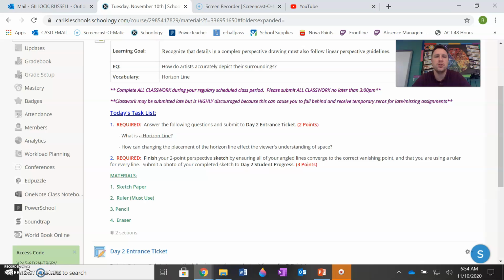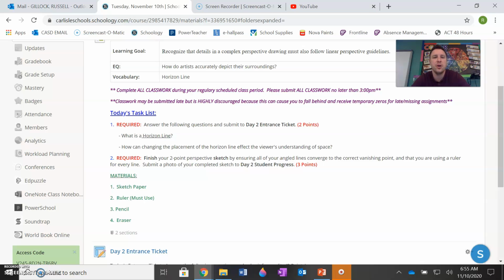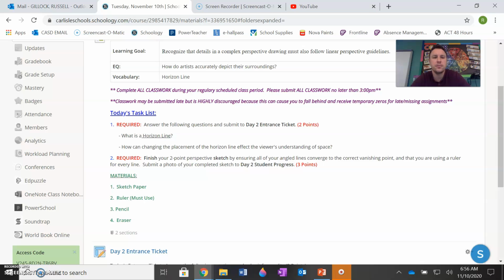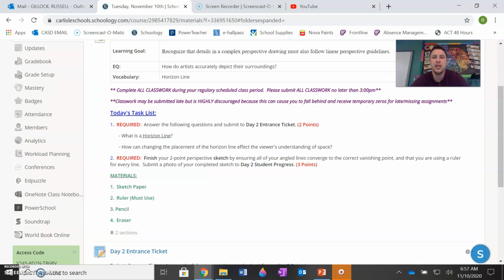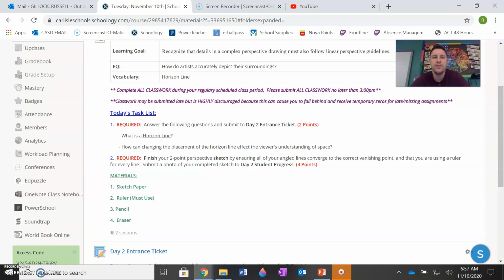2 Point Perspective (Day 2)